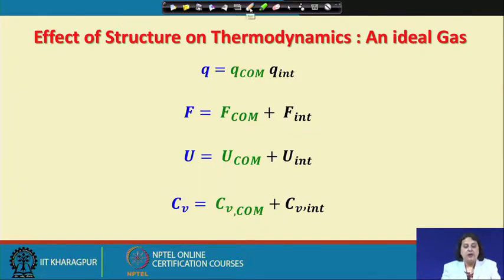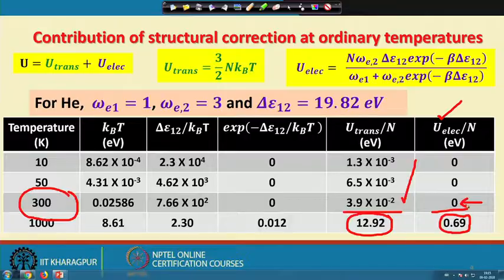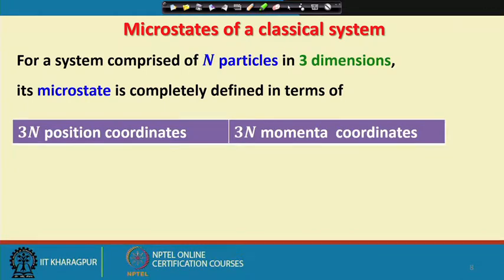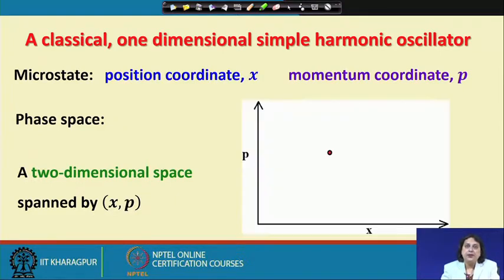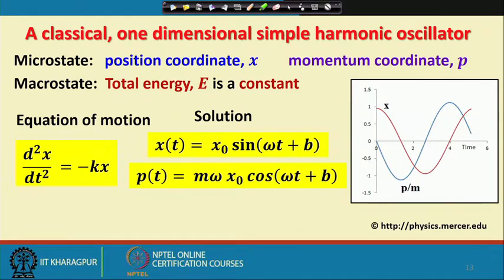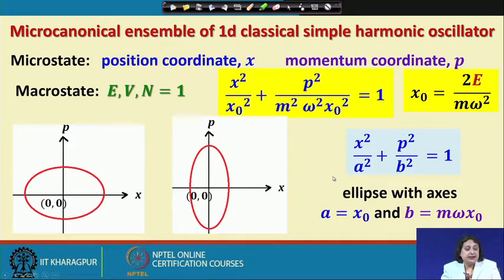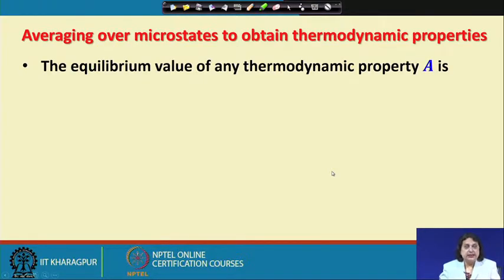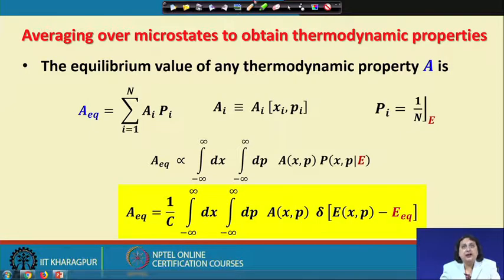Lecture 35 : Introduction to classical statistical mechanics